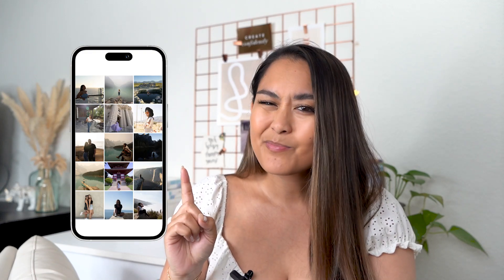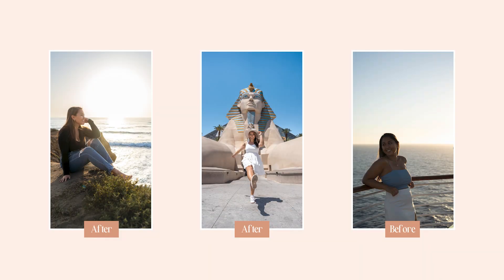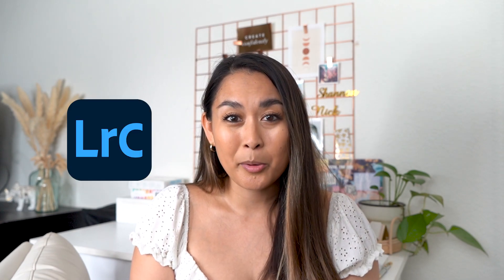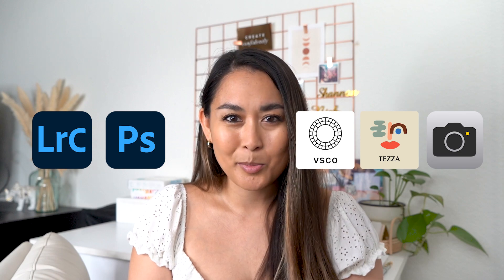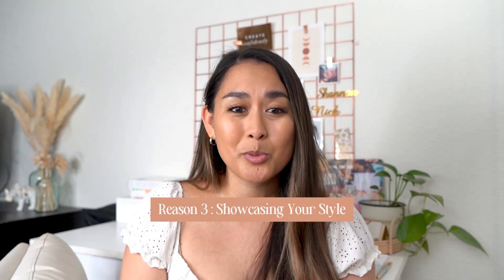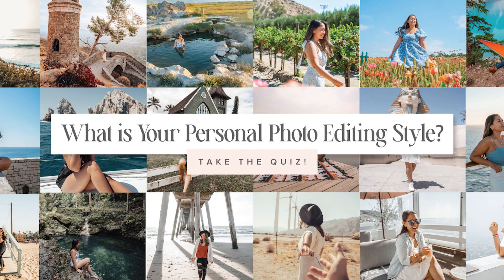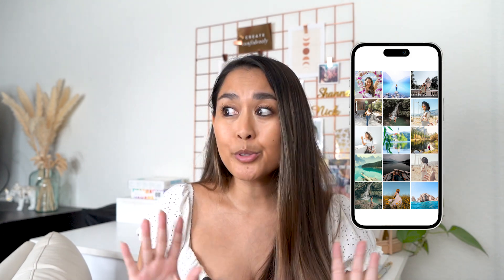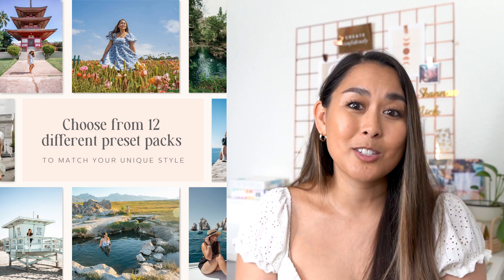My Photos if I Didn’t Edit Them // Why You Should Edit Your Photos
Editing your photos can really make all the difference.

The fact of the matter is that cameras don't always capture the world as our eyes see it.

If you’ve ever wondered why the photos you’re taking and posting on Instagram don’t look like that influencer you follow, odds are it’s because you’re not editing your photos.

TRANSFORM YOUR PHOTOS WITH SDW PRESETS.
Start editing your photos with minimal effort.

Use code: LABORDAY

FIND YOUR PHOTO EDITING STYLE.
If you’re unsure what your personal photo editing style is, take this quiz! 👇🏼

TIMESTAMPS
0:00 - Intro
0:42 - Welcome back
1:42 - Examples of my photos before I edited them
1:53 - Do you have to heavily edit your photos?
2:23 - Programs to edit your photos
2:53 - 5 reasons you should be editing your photos intro
3:05 - Reason 1: lighting
3:57 - Reason 2: removing distractions
4:39 - Reason 3: showcasing your style
5:32 - Reason 4: telling a story
6:16 - Reason 5: consistency
7:05 - Outro